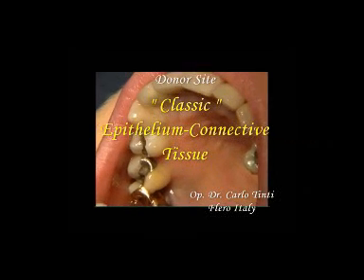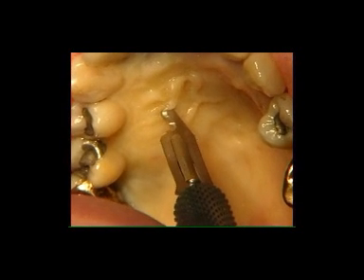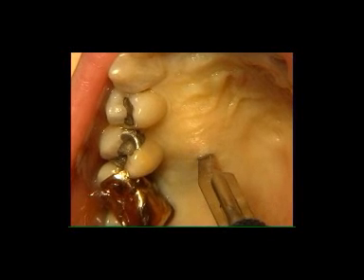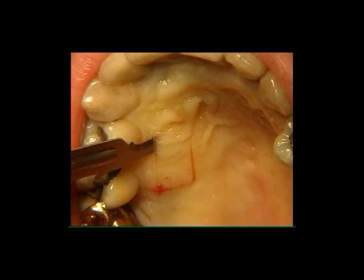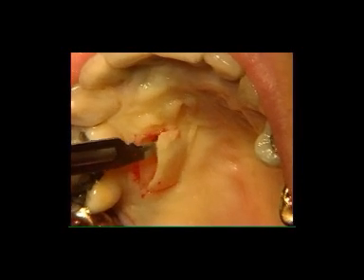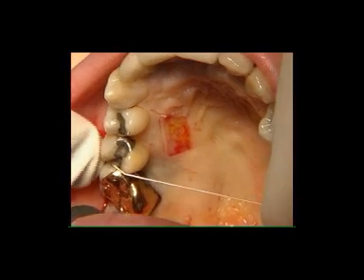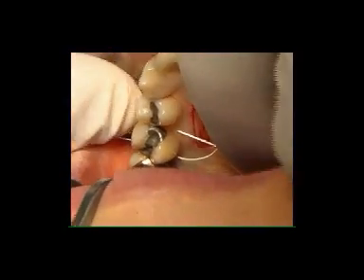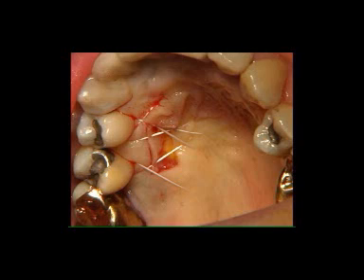Grafts Techniques - Epithelium